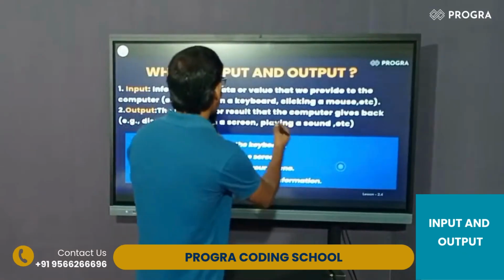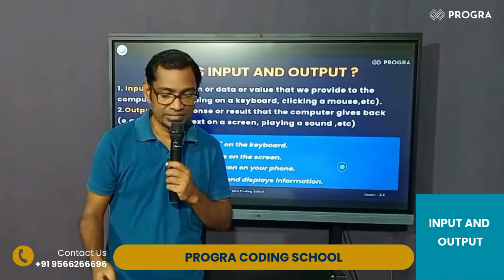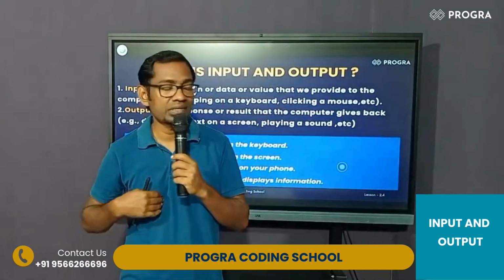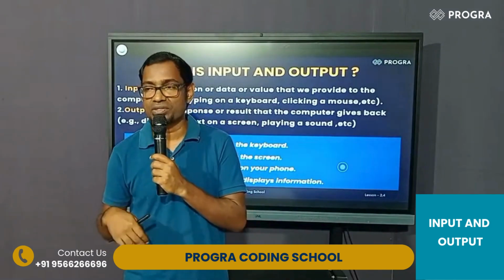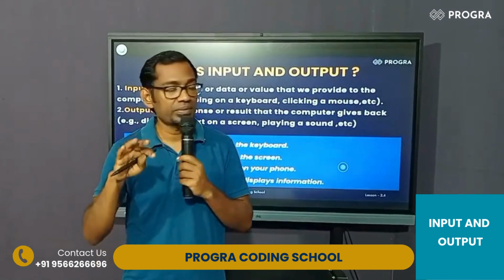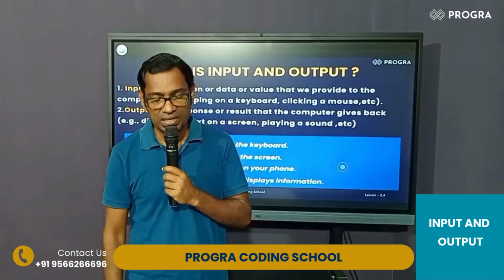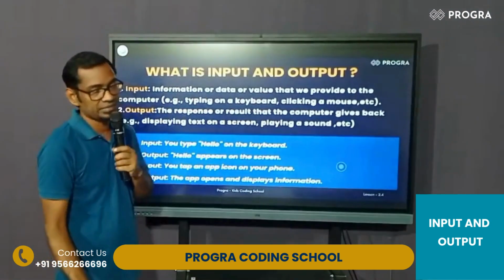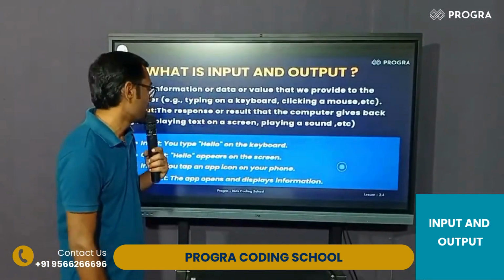Input and Output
Let take a loot at what is input and output ?

1. Input: Information or data or value that we provide to the computer (e.g., typing on a keyboard, clicking a mouse,etc).
2.Output:The response or result that the computer gives back (e.g., displaying text on a screen, playing a sound ,etc)

Input: You type "Hello" on the keyboard.
Output: "Hello" appears on the screen.
Input: You tap an app icon on your phone.
Output: The app opens and displays information.

Interested in enrolling your kids  in Progra Coding School? For more information about our programs, admissions, and upcoming sessions, please get in touch with us:

Address:
Progra Coding School,
128, 12th cross street,
 Kamarajar Nagar,
Perungudi,
Chennai-96